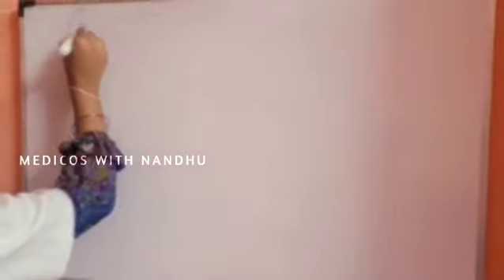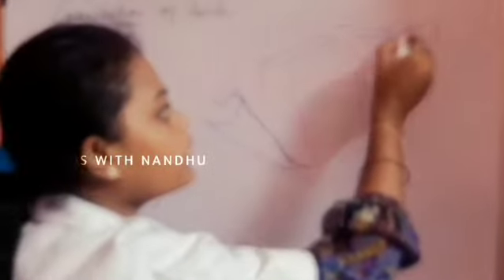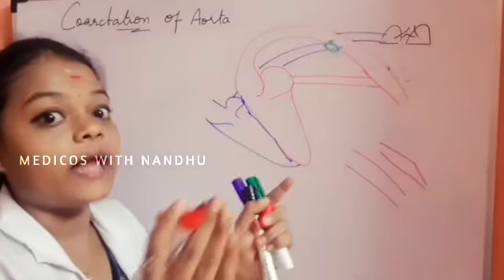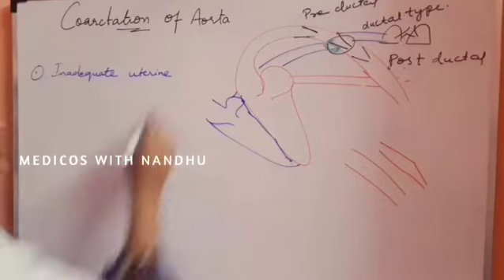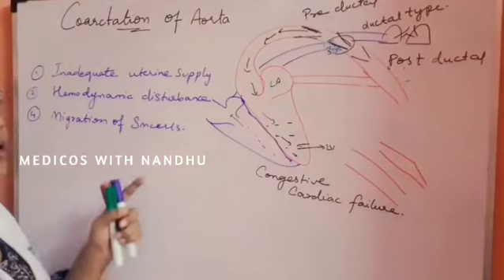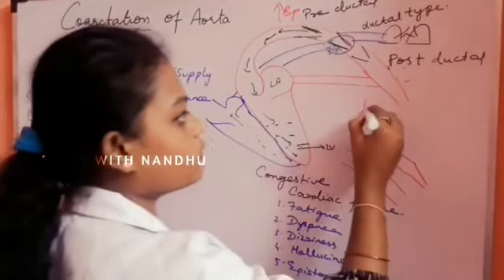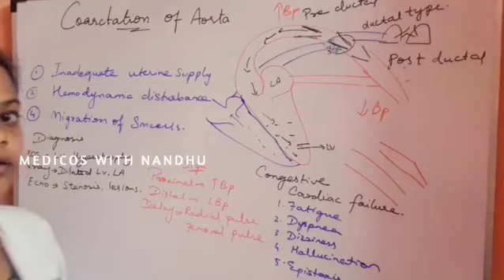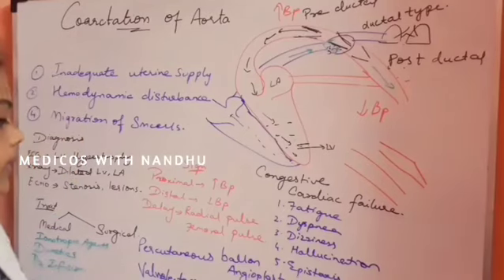COARCTATION OF AORTA- DEFINITION, TYPES, CAUSES, CLINICAL FEATURES DIAGNOSIS AND TREATMENT.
HI FRNDS, THIS IS THE VIDEO ABOUT A CONGENITAL HEART DISEASE, A CYNOTIC DISEASE- COARCTATION OF AORTA. IF U LIKE IT SUPPORT IT.